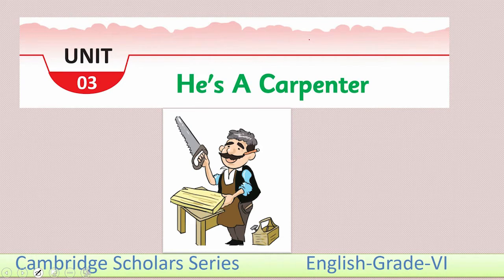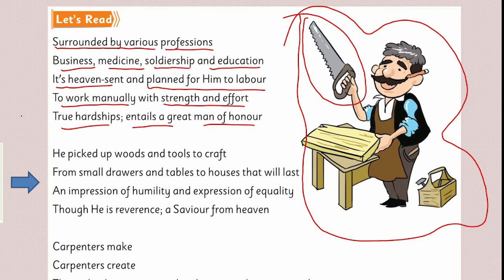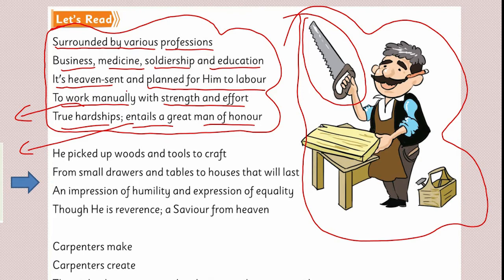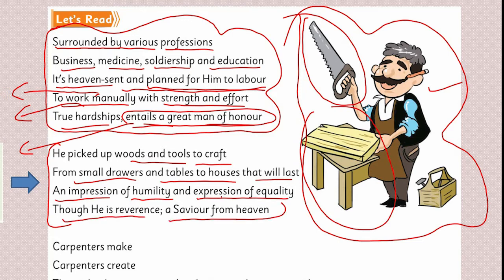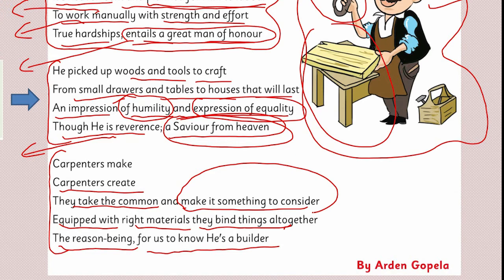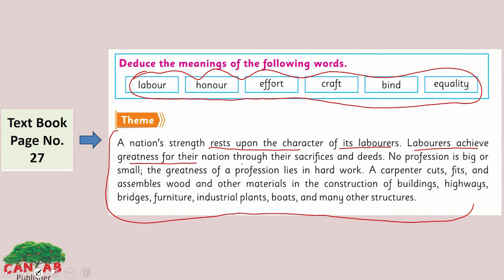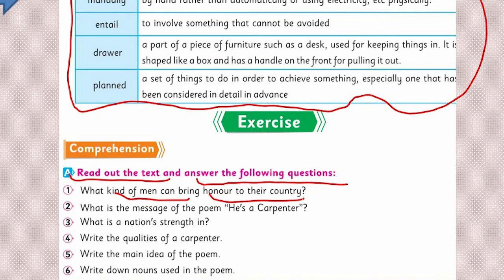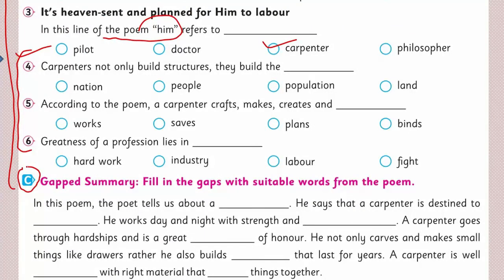English Class 6 Chapter 3 Lecture 5